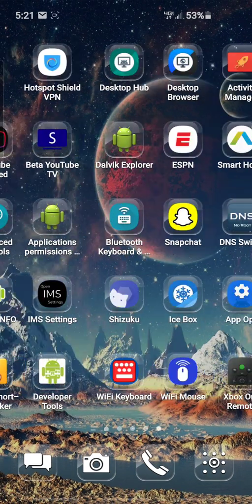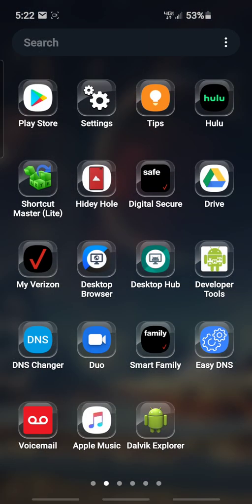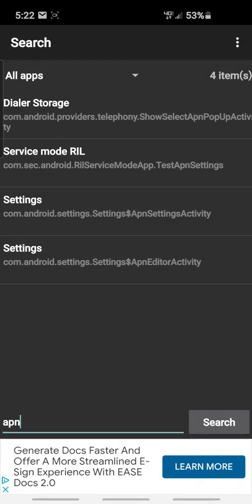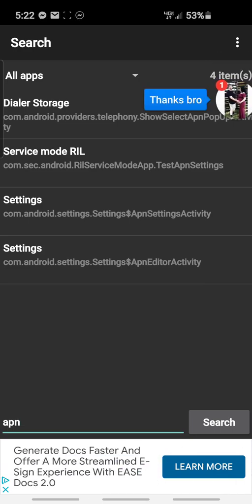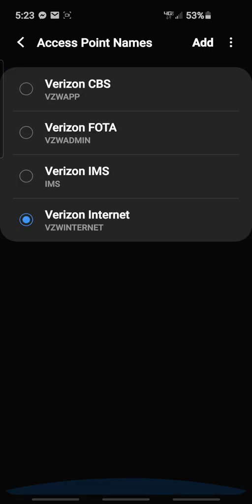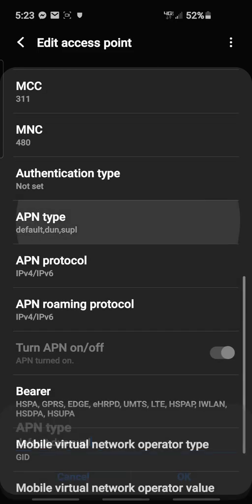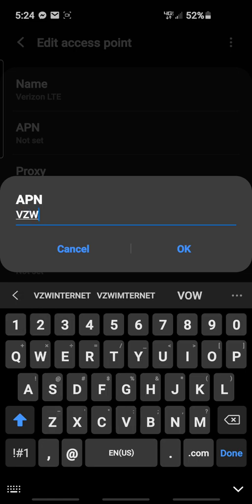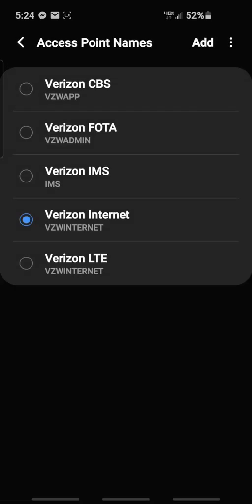Unlock APN setting , add apn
Hello guys just a short video for the verizon wireless samsung galaxy s10 apn lock, a little glitch I discovered and might be the first to do so . Really simple just Google the shortcut master apk go to search search for apn click the 3rd option right as you pop out your sim card then press it back in and it will kick you out then once more hit the 3rd option to unlock the menu. Your welcome!!! This one is a big one . Comment or message me with any questions.